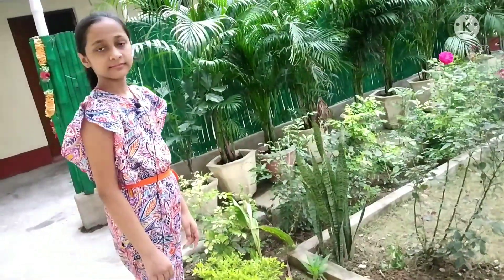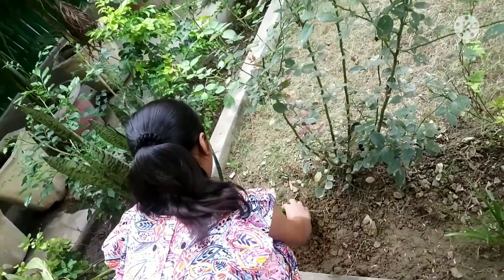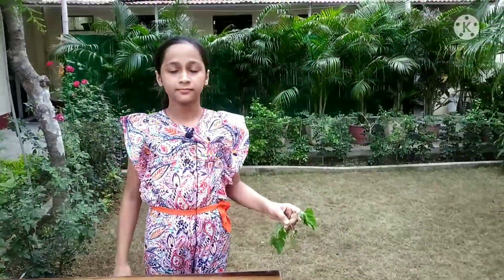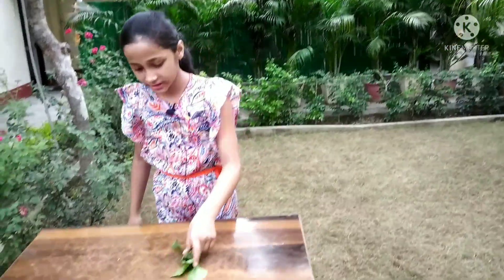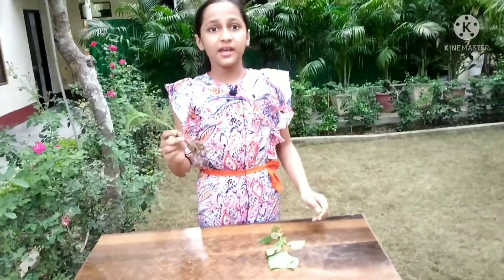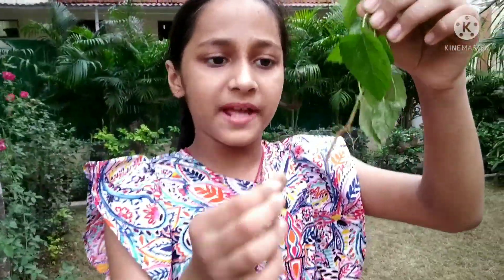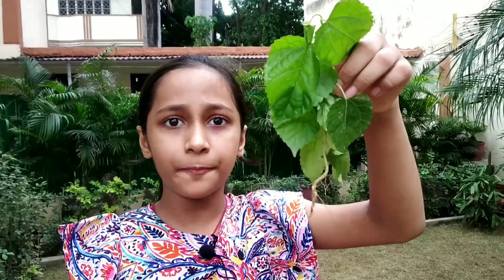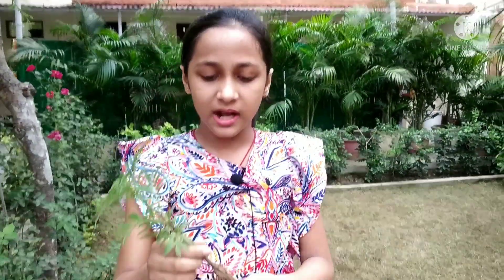Analysis of Tap root and Fibrous root by Rajvi...Comparison between weed and marigold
Difference between tap root and fibrous root|| Science Activity|| Class 3